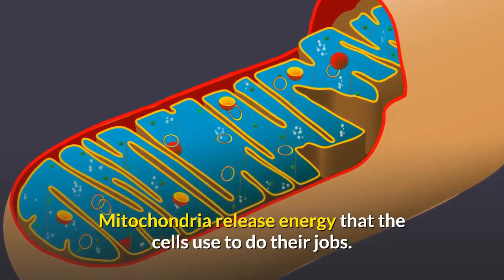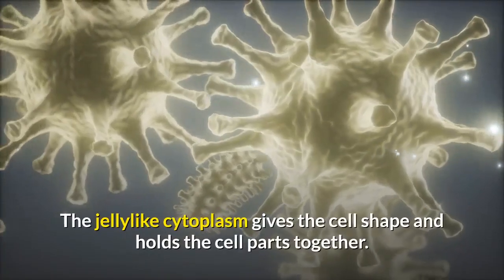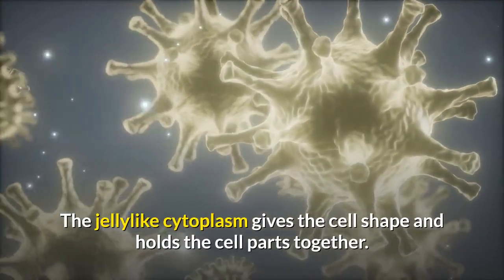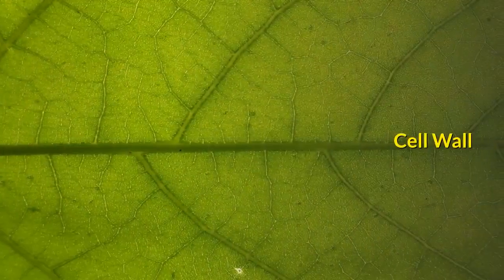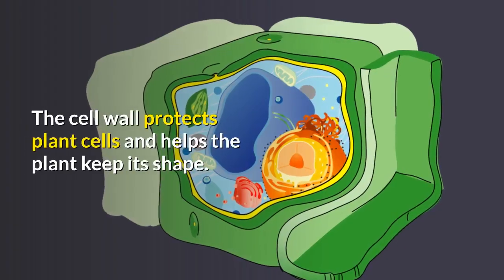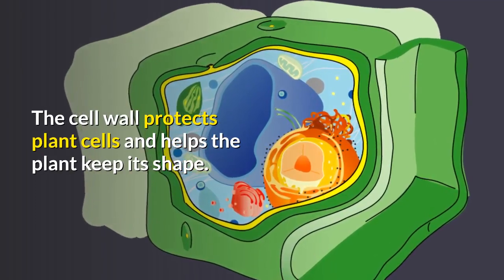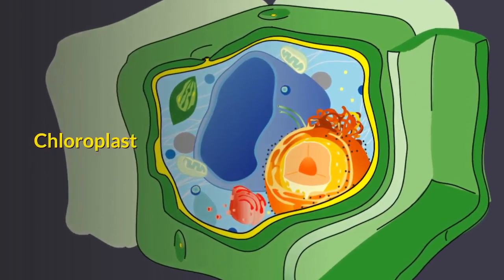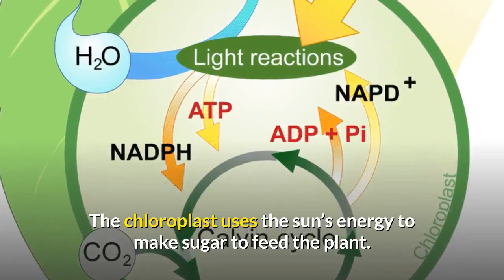What are cells?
| Educational Video | Best Kids Video | Science Video | Nature Video | Science Video  |  Science Fusion |  Science Oasis |

In this video you are going to learn about:
- Types of science tools
- Usages of science tools
- thermometer
- graduated cylinder
- spring scale
- measuring cup
- measurement tools
You will learn more and more useful information from this video

☑️ What can you find on ( Science  Oasis) Channel
- Science Lessons
- Videos about energy
- Videos about ecosystems
- Quick Tests
- Learn English via science
- Learn science via English